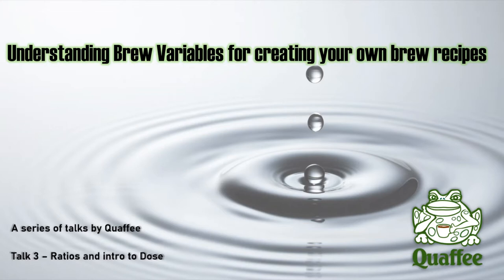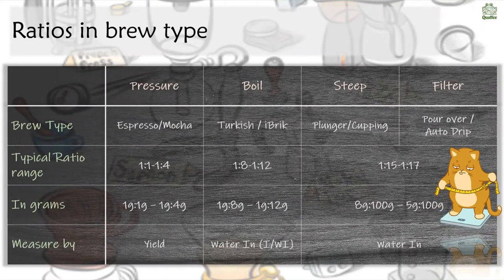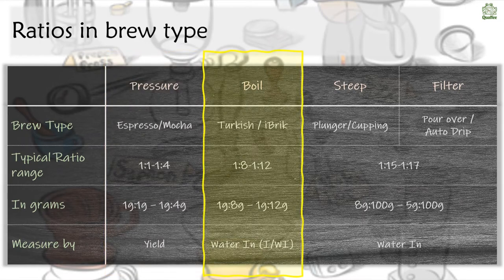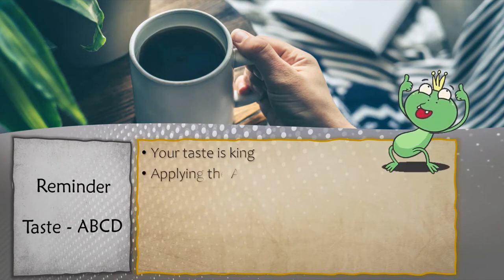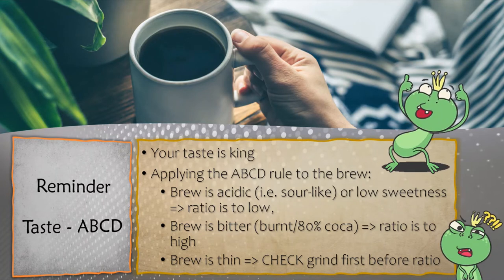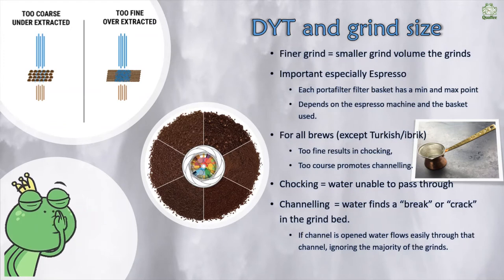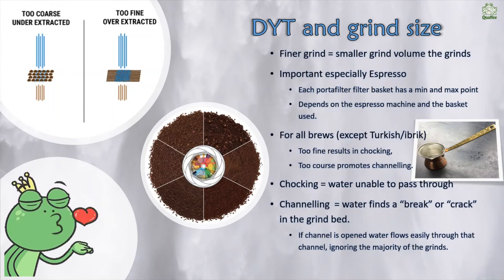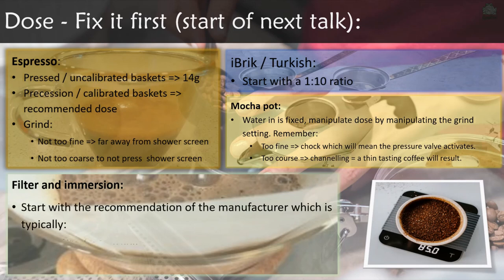Brew variables series – Talk 3: Ratio and Intro to Dose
Intro
* We continuing going into the understanding of the variables and terminology around brewing

* This is a guide for you to create you own recipes, it is not a prescribed methodology